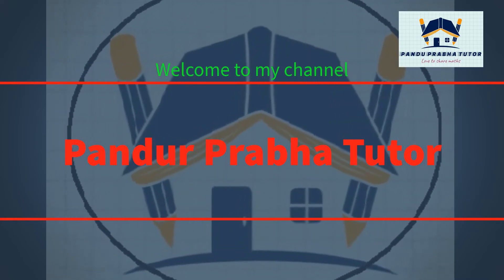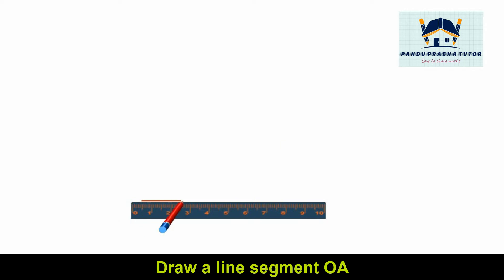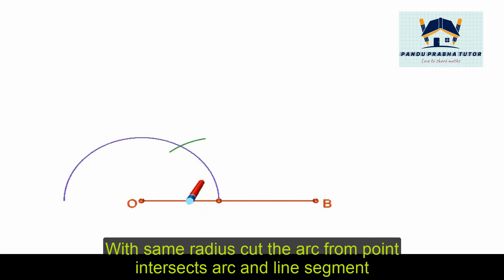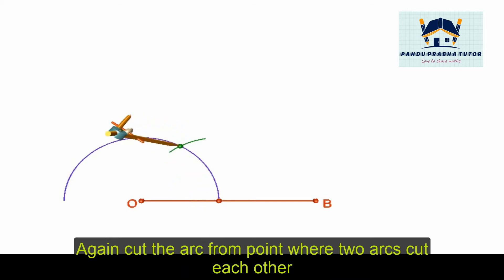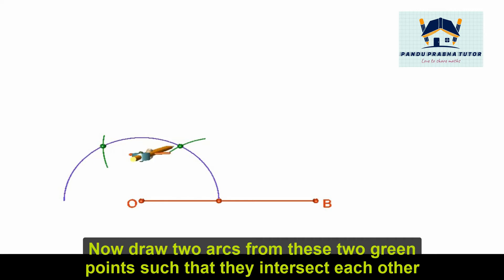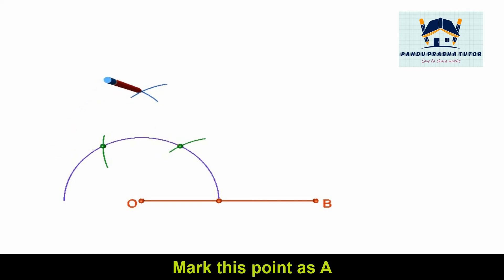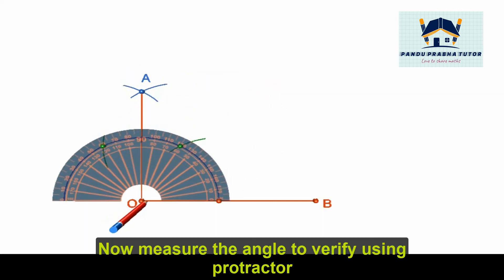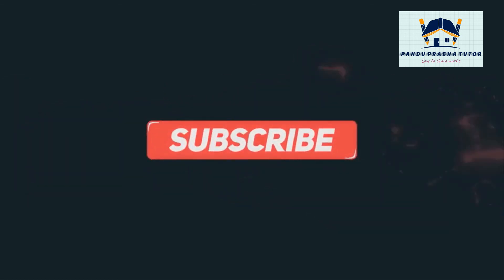Construction of 90 degree angle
In this video we will learn how to construct right angle without using protractor i.e., we are using compass and scale (ruler) to construct 90 degree angle.